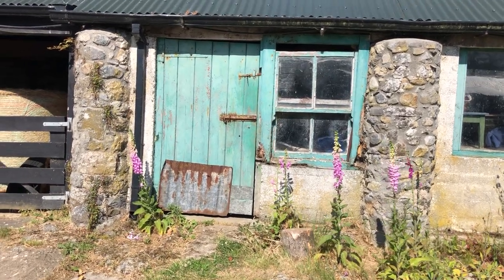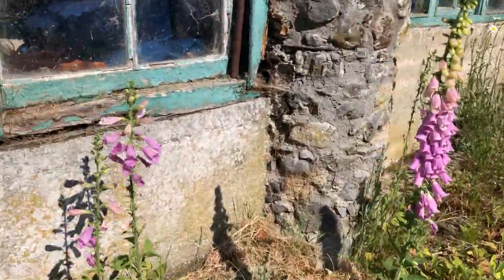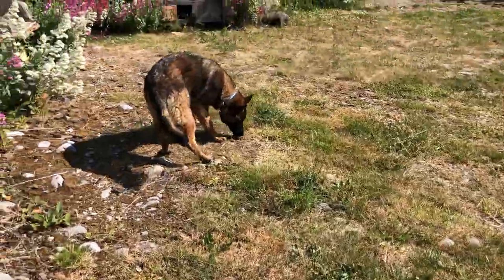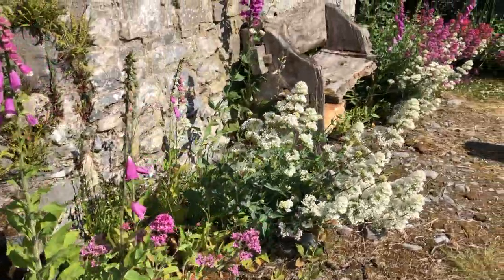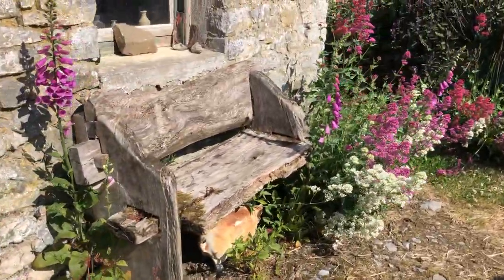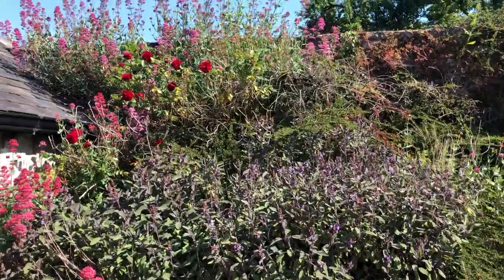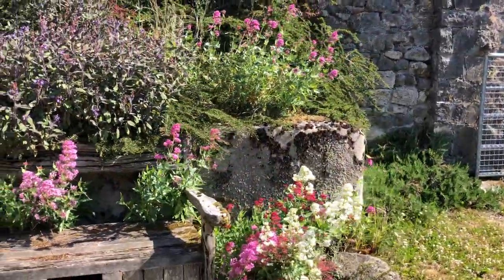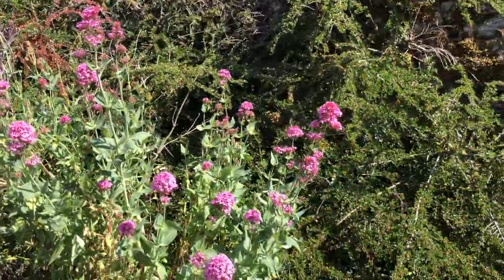Foxgloves, Velarian, Sage, Rosemary, Dublin Bay roses & cotoneaster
For years I have been slowly increasing the foxglove display in this yard. As they’re a biannual it takes a year for them to flower. Sheep often pass through this yard between fields so they sometimes munch young foxglove plants.